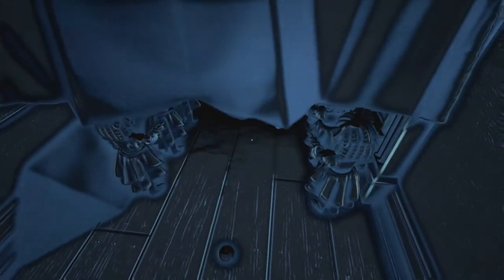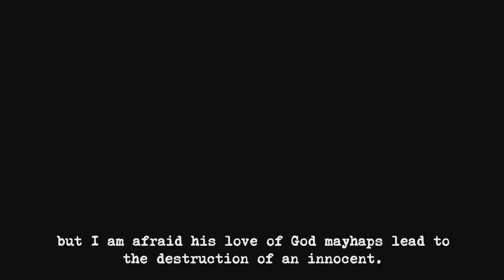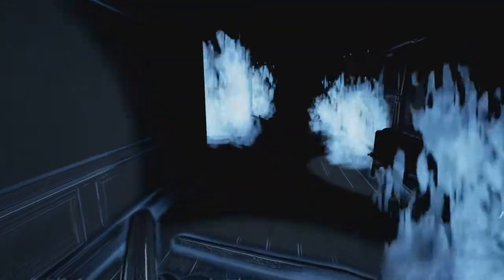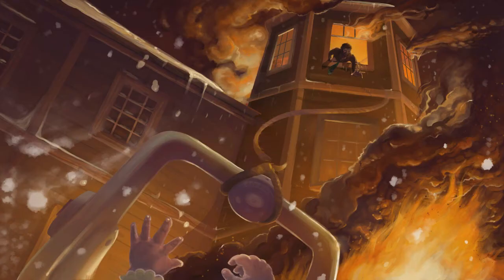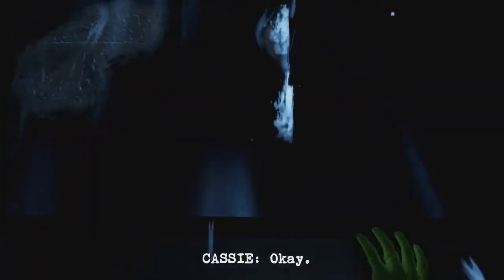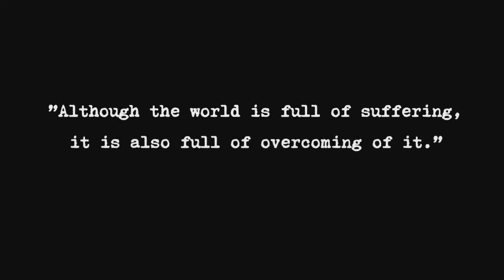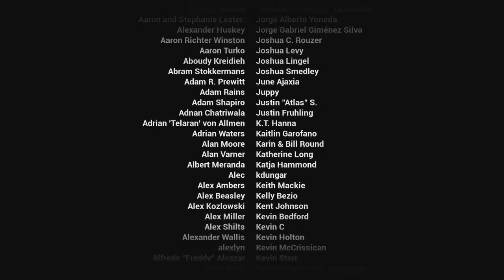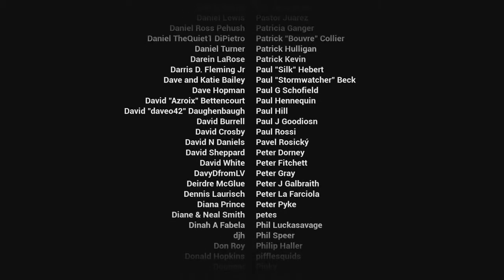Let's Play Perception Part 6 FINALE - Blood of Durham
Game Description:

Perception is a first-person narrative horror adventure that tells the story of Cassie, a blind heroine who uses her extraordinary hearing and razor-sharp wits to unravel the mysteries of an abandoned estate that haunts her dreams.
After months of research, she discovers an abandoned mansion in Gloucester, MA. Once there, Cassie finds that Echo Bluff is worse than her nightmares. A ghastly Presence has tormented its inhabitants over generations, and it now hunts Cassie. She must solve the estate's mysteries or become one of its victims.

Game Features:
- "See" using echolocation. Every sound creates a visual.
- Engage in a deadly game of hide and seek with relentless enemies, including The Presence.
- Trigger radical change at the Estate at Echo Bluff each time you solve its mysteries.
- Travel back through history to exorcise your own nightmares.

About the team:
The Deep End Games is an independent video game development studio located in Boston.
The team consists of veteran developers who contributed to franchises such as Bioshock, Bioshock Infinite, Dead Space and more.

REVIEWS

“Perception is a memorable horror experience that thrives because of its unique setup and gameplay. Although more unsettling than downright terrifying, Perception managed to keep me on the edge of my seat, forcing me to solve a compelling mystery by facing what lurked in the dark.”
8.25 – Game Informer

“Perception is a truly unique game, putting players into the shoes of a blind girl and using that as a means of storytelling and gameplay. It develops a world that you want to explore, but also keeps you on the edge of your seat with fear and trepidation.”
80 – Attack of the Fanboy